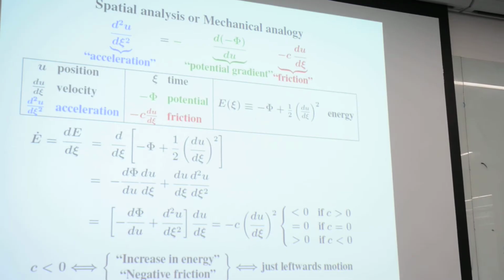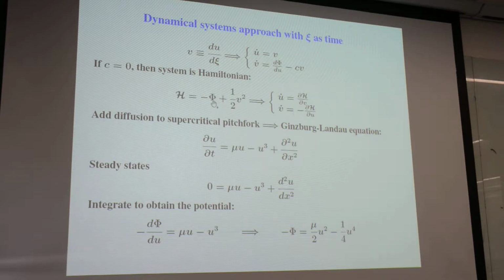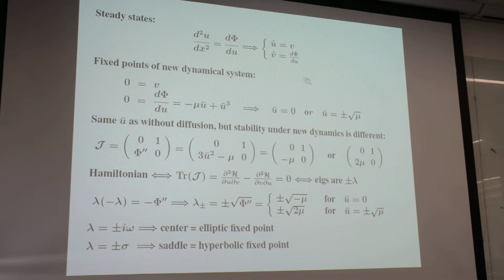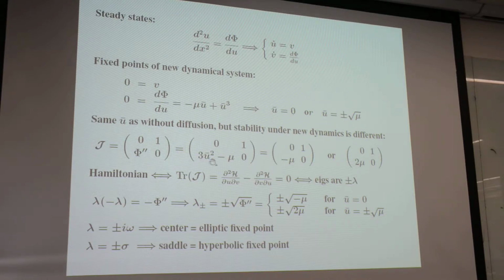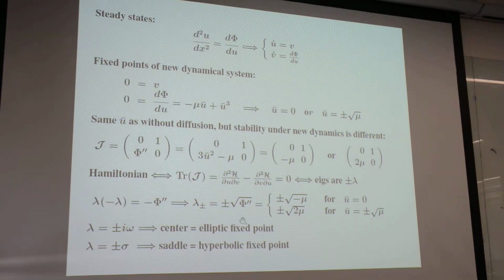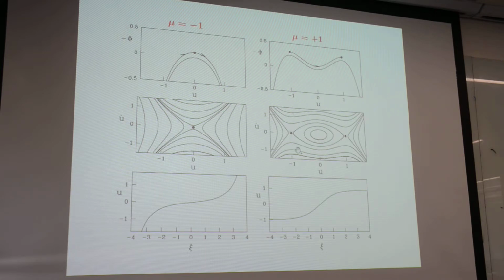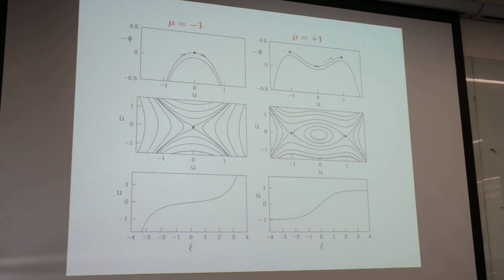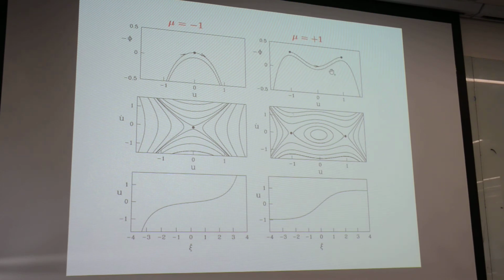Lecture 5a - part 6